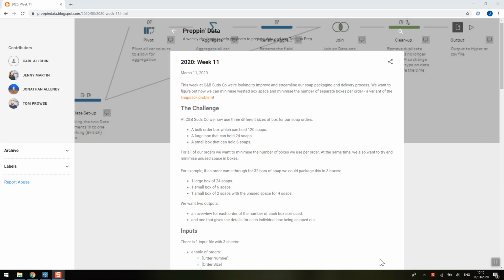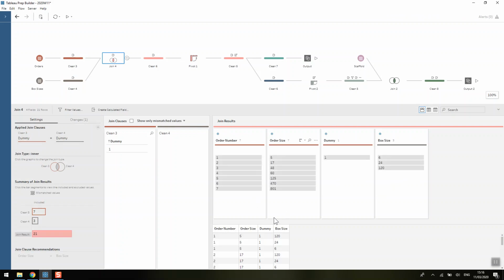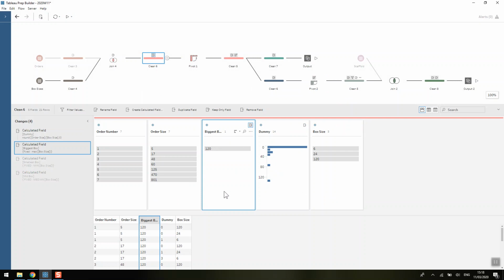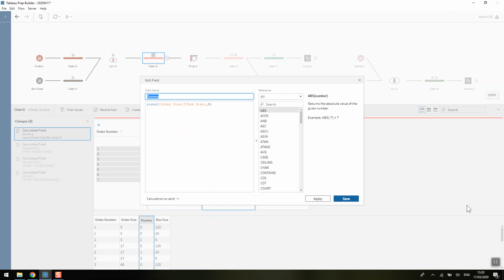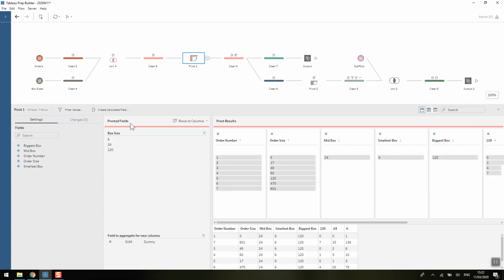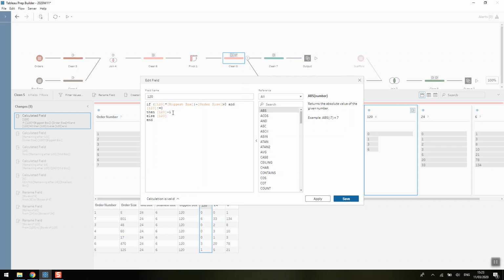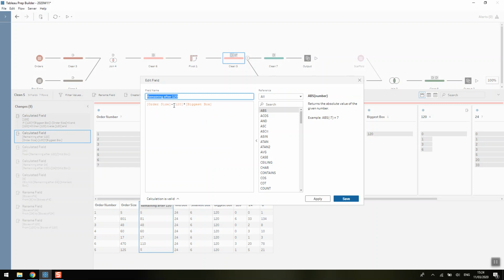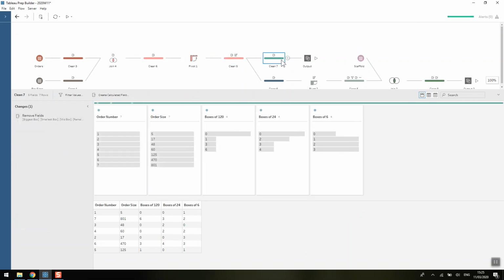Preppin' Data 2020: Week 11 - Part 1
This week's challenge is a to solve a variation of the knapsack problem. We use a join, a pivot, some LODs and a whole lot of logic to get to the first output.